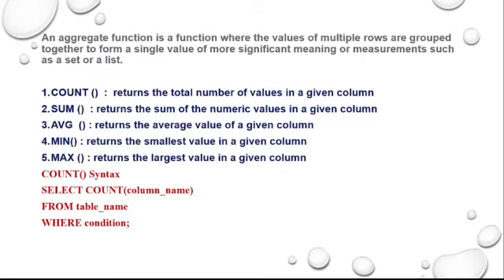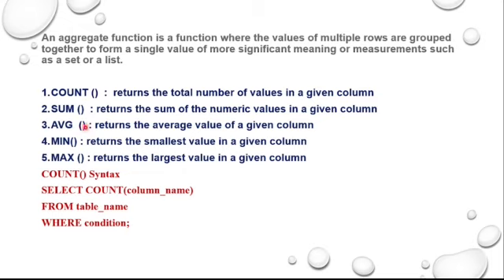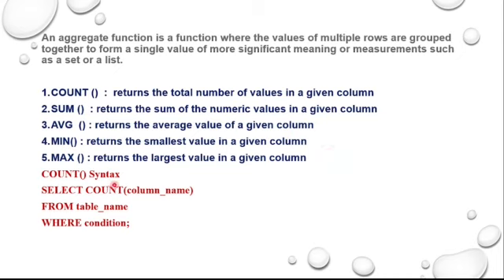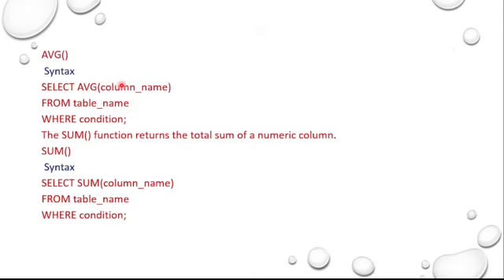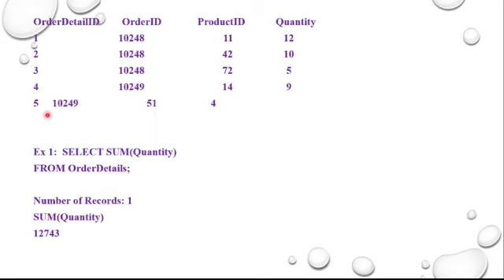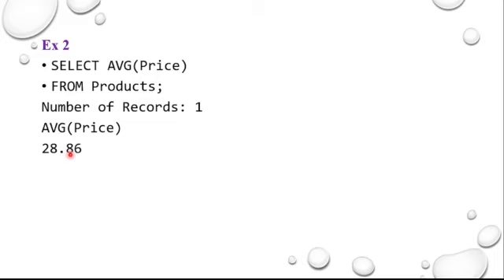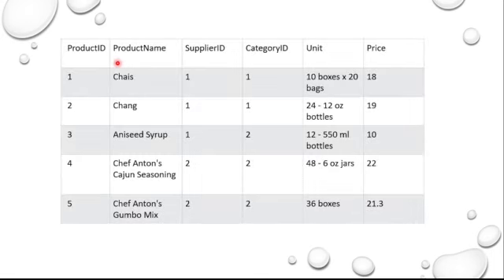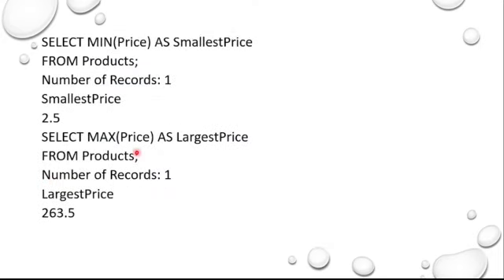Lec33:SQL Aggregate Functions - SUM, AVG(n), COUNT, MIN, MAX Functions | DBMS|Hostbox cse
This video is very useful for all students who are preparing for the exams
 like(like GATE, NTA NET, NIELIT, PSU, DSSSB, KVS, Htet).

An aggregate function is a function where the values of multiple rows are grouped together to form a single value of more significant meaning or measurements such as a set or a list.

COUNT ()  :  returns the total number of values in a given column
SUM ()  : returns the sum of the numeric values in a given column
AVG  () : returns the average value of a given column
MIN() : returns the smallest value in a given column
MAX () : returns the largest value in a given column
COUNT() Syntax
SELECT COUNT(column_name)
FROM table_name
WHERE condition;
Tutorial for Machine Learning